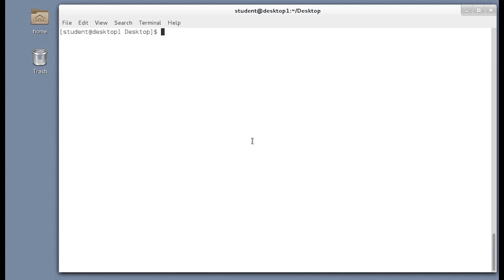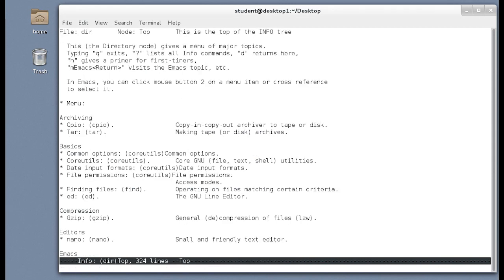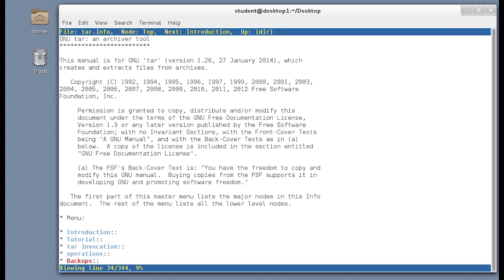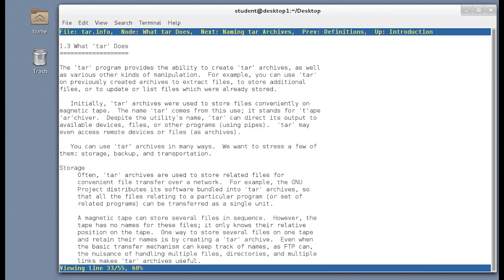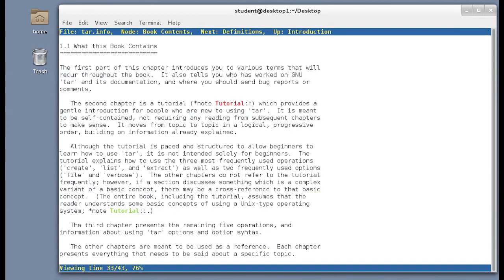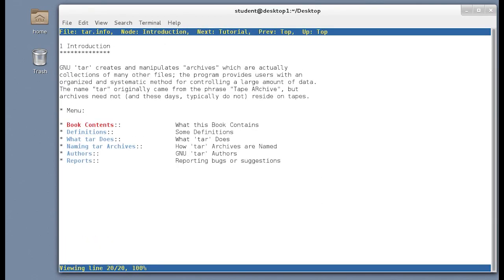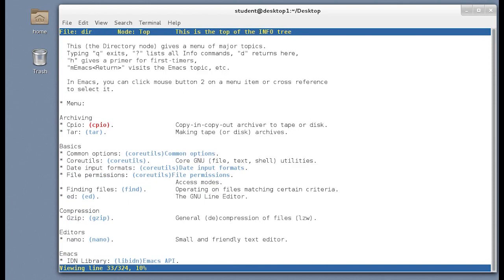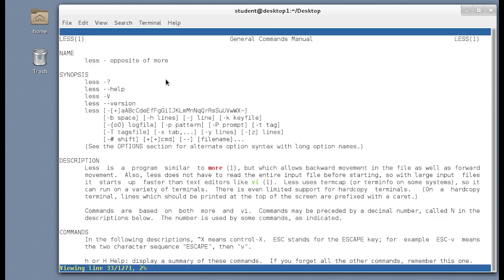Cap3 Part2 Lectura de la documentación utilizando el comando pinfo